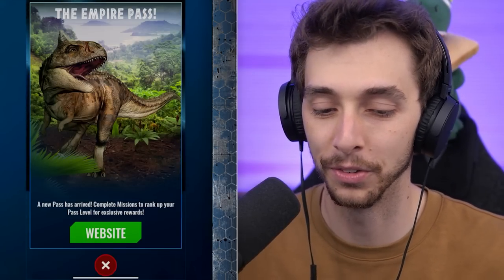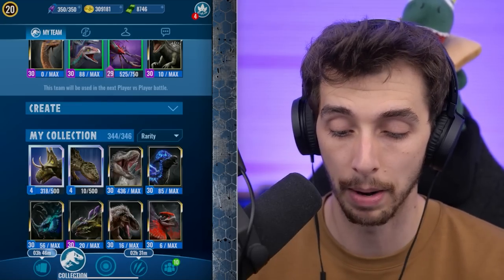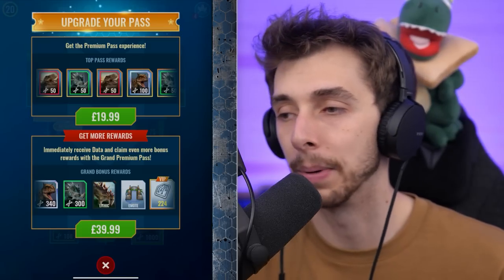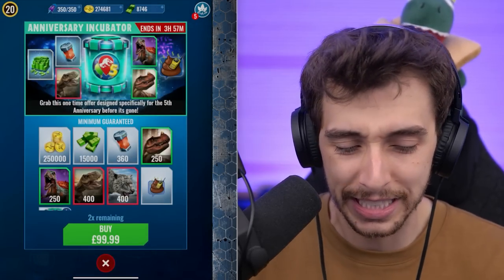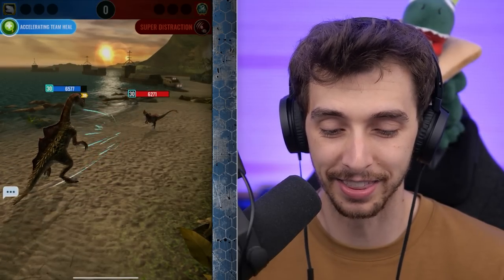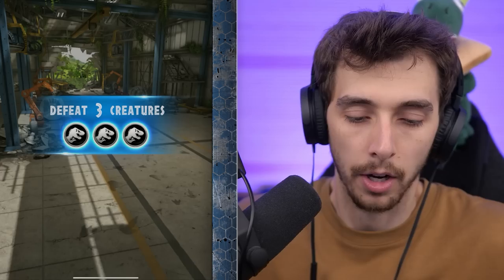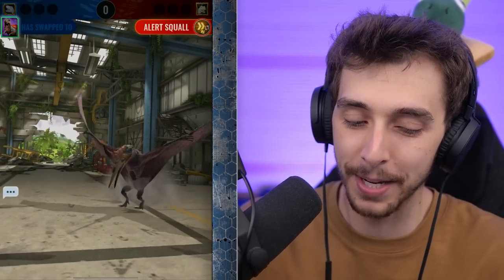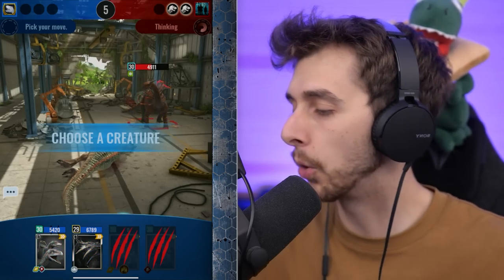Unlocking All The OMEGAS!!! - Jurassic World Alive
It's finally happened I have unlocked every dinosaur that is in Jurassic World Alive, it only took, 5 years...